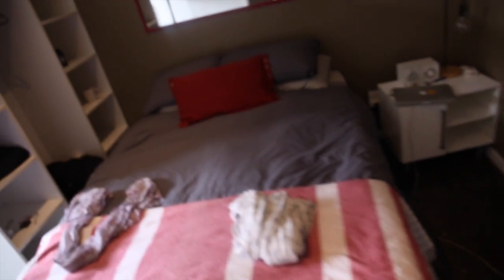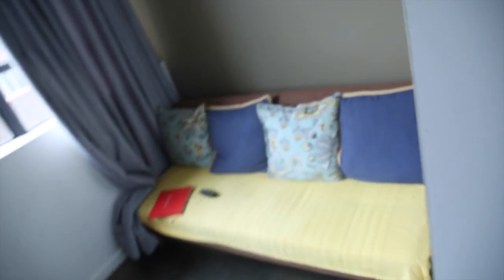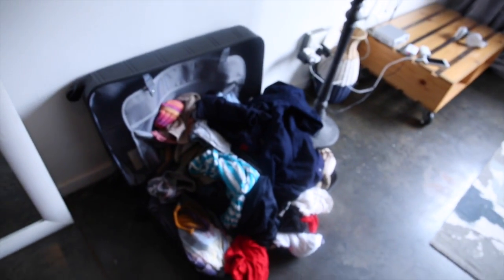Carls TRAVEL VLOG #106 Walkthrough our Johannesburg AirBnB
Carl and Nelsy are staying in a very cute studio apartment they found on AirBnb